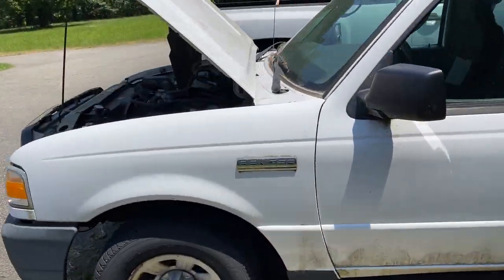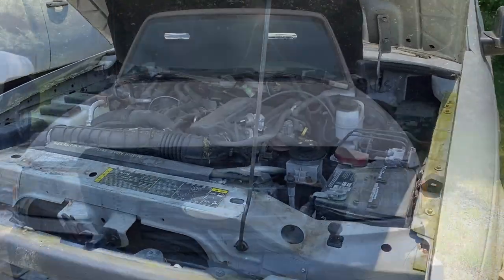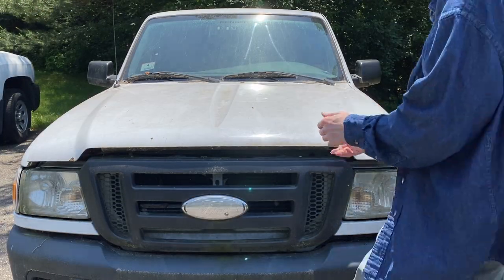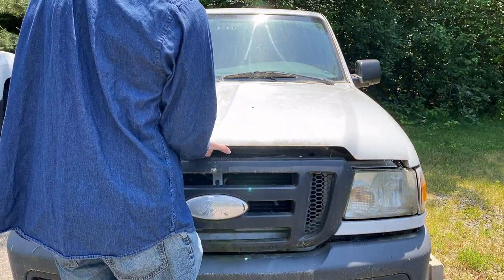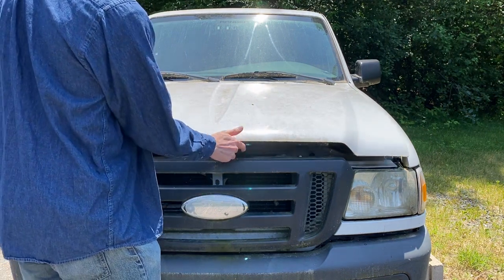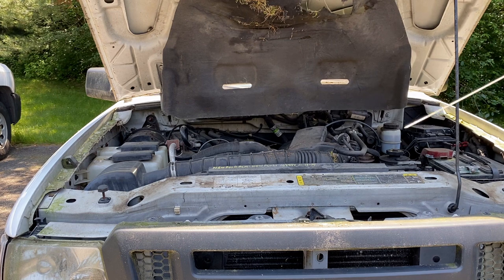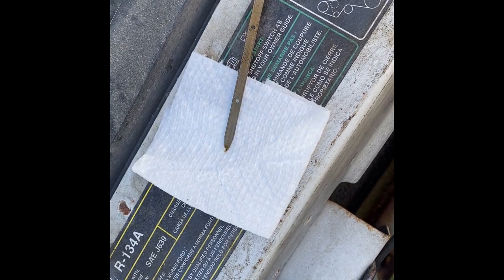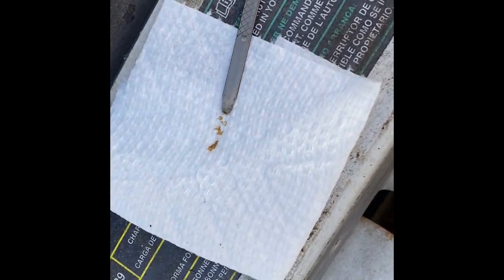What happens to oil in an old car?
Check out what happens to engine oil in a Ford Ranger pickup that's been sitting around for a few years with little maintenace.